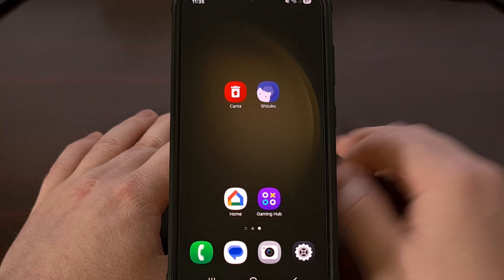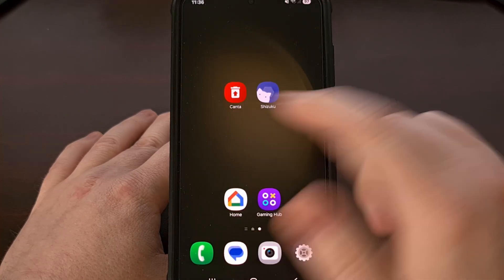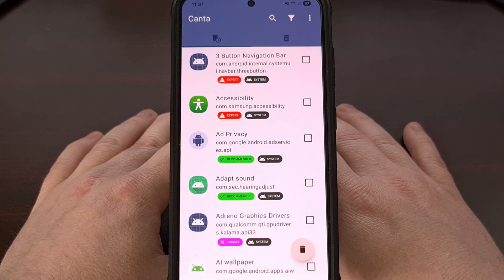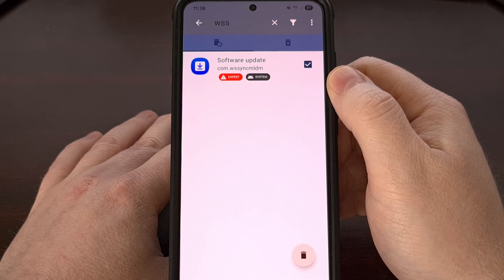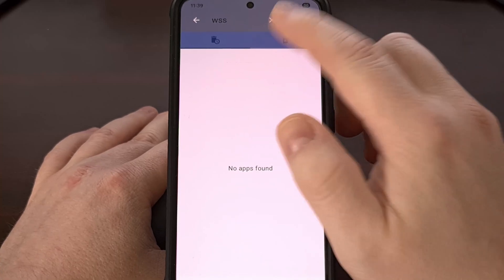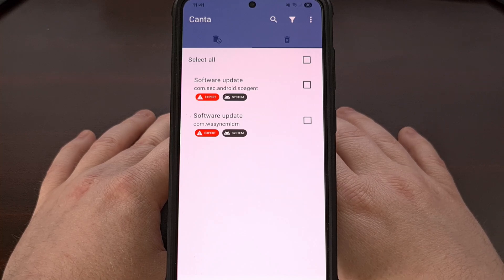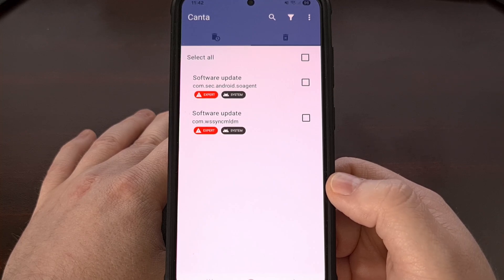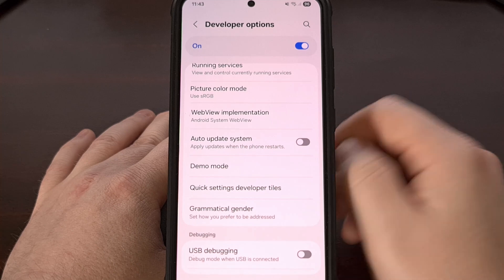How to Block Automatic OTA Updates on Any Samsung Galaxy (No Root)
There are a few components here, but I show you how to prevent those OTA updates from being sent to your device.

Video Description
Are you tried of getting those OTA update notifications on your Samsung Galaxy smartphone or tablet?
If so, then you'll be happy to hear we can block these firmware updates from automatically being downloaded in the background.
That way, you aren't surprised by a major firmware update just because you decided to reboot the device.
The process does not require root access and it shouldn't impact any other features of the smartphone or tablet.

Requirements
Before we can dive into this guide, we first need to have some things setup ahead of time.

I'll be doing that with a free application called Canta
This does not require root access, although you can bypass the Shizuku requirement if your device is rooted.
So for everyone who does not have their phone rooted, like mine here, we're using Shizuku.

And after you have the Shizuku service up and running, you can then sideload the APK file for the Canta application.
I'll have that app, and all other links mentioned here today, put in the pinned comment here as well, so that it's easy for everyone to find.

Blocking Samsung Galaxy OTA Updates
I recently did a video showing how to downgrade from the latest version of One UI back down to Android 14.
Not everyone is happy with the state of Android 15 from Samsung, and I can't blame them.
It took the South Korean tech conglomerate months to fix bugs to the point where they thought it was ready.

But I'm seeing lots of bugs reports from the community from your average battery draining issues, all the way to the display not working because they had to get it replaced.

Since I'm going to assume you followed the outline from the Requirements section, the first thing we're going to do is launch the Canta application.

You're going to see a list of your 1st-party and 3rd-party apps here.
But we're going to use the search box at the top to filter through all of them.

The first thing we filter for is the letters "wss"
That should reveal an application with the package name com.wssyncmldm
And we can see it's related to the Software Update process.

So we tap on this checkbox here and then we tap on the Trash Can icon down here.
If this is your first time using Canta, then you'll be greeted with a Shizuku access prompt when you try and uninstall that app.
Be sure to grant this access because Shizuku and root access are the only ways the Canta application can actually execute this task.

With that app moved over to the deleted side.
The next letters we want to search for are "soa"

And again, you can see this has to do with the Software Update as well.
So again, we tap on the checkbox next to the application package name and then we tap the trash can icon again.

Now, you'll see two apps listed here in the deleted tab.

You should be done now. With those two apps remove, the One UI firmware for your Samsung Galaxy device will not be able to receive that new OTA update for Android 15. . .or Android 16 for that matter.

With these disabled, you will no longer get any OTA update notifications.

conclusion
I do have to point out that downgrading and avoiding OTA updates is not something that I generally recommend.
Those security patches and bug fixes can be critical and they could be the only thing standing between your data and a malicious person trying to hack your device.

But I also understand that not everyone likes the newest software running on their hardware.
And this is especially true when you consider Samsung's Android 15 update flat out broke the phones people paid hundreds of dollars for. . .potentially over a thousand dollars.

So I'm going to trust that you know what you're doing. . .and hope that in a few months, after Samsung has had a chance to iron out some more of these bugs. . .that you'll reconsider keeping your phone on an old version of Android.

1. Intro [00:00]
2. Requirements [00:35]
3. How to Block Samsung Galaxy One UI Firmware OTA Updates? [02:13]
4. Conclusion [05:36]